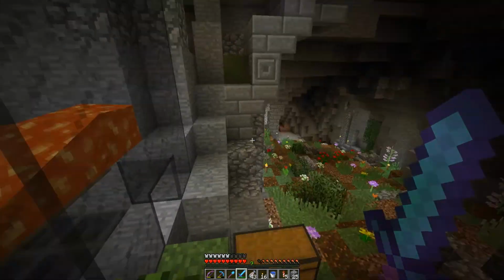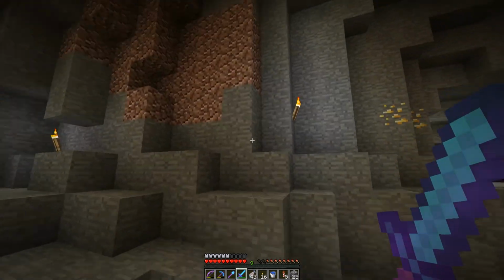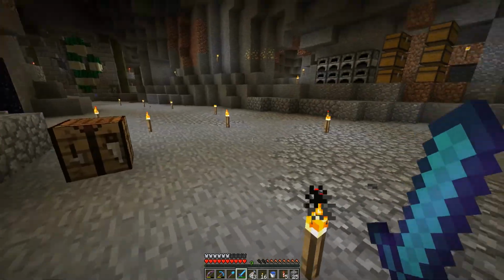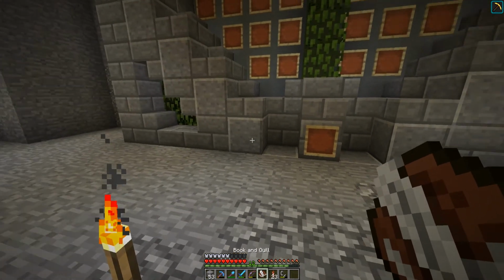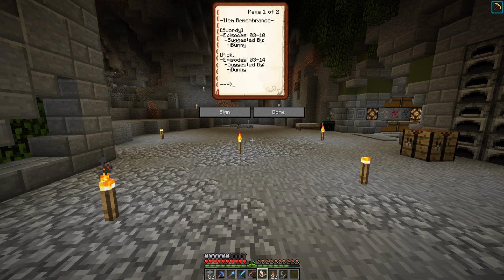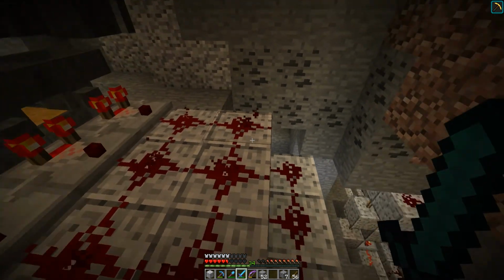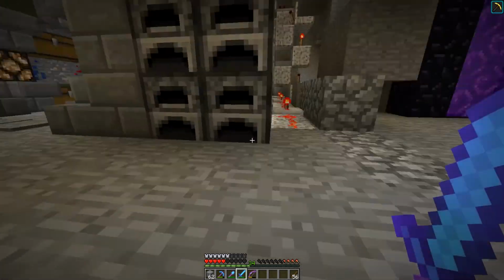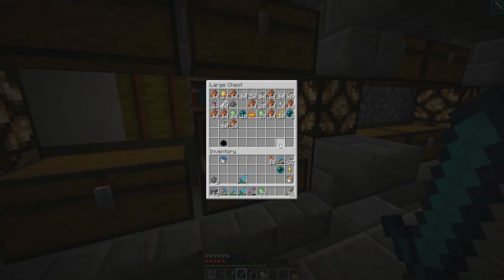ITEM WALL | jDeV's World | Minecraft | 15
Insane Storage System World:
By Cybot_2419

Mods:
Replay Mod - CrushedPixel and Johni0702:

-jDeV7